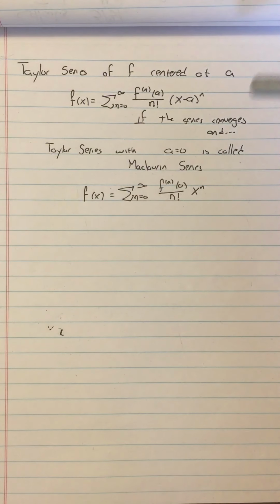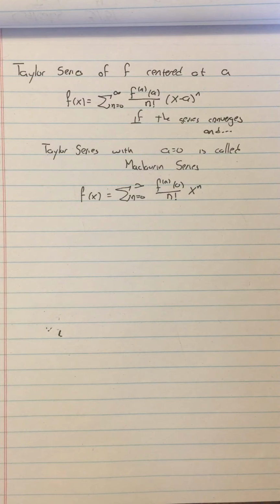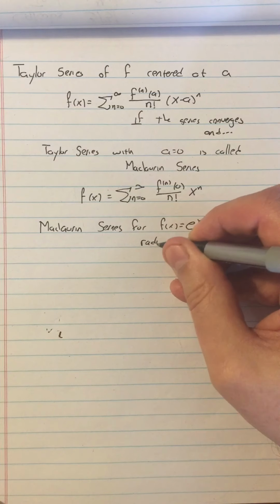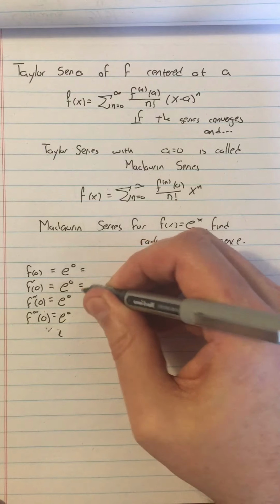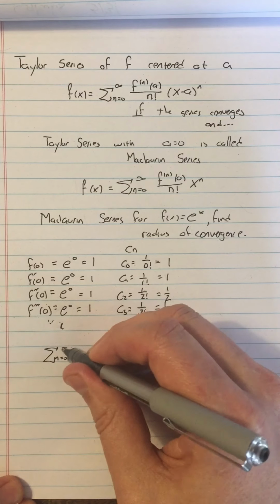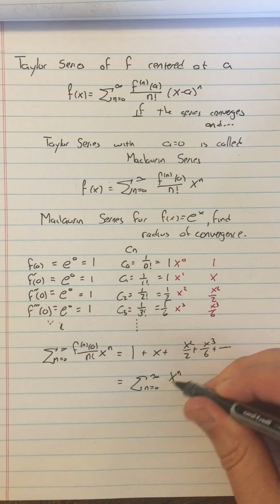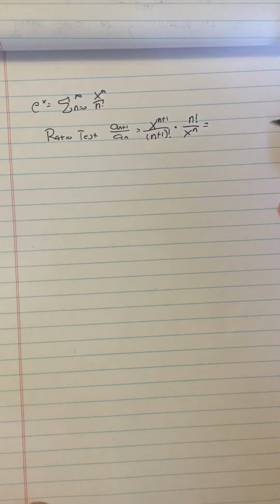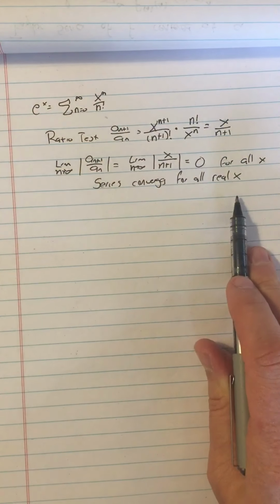Calc 9.10 part 2